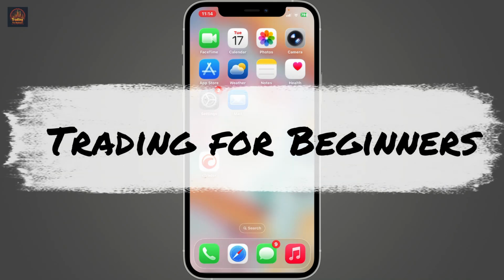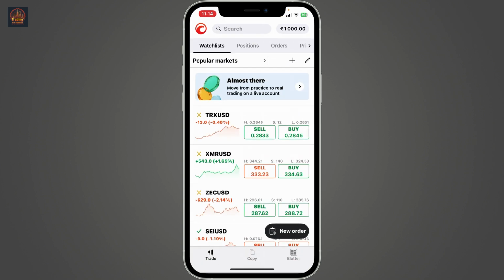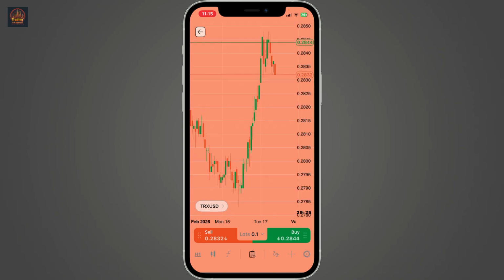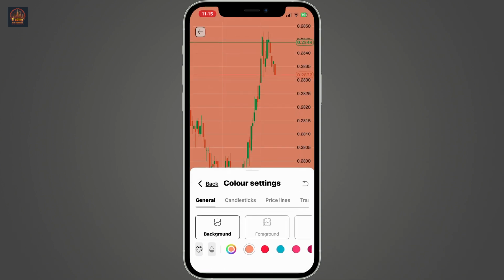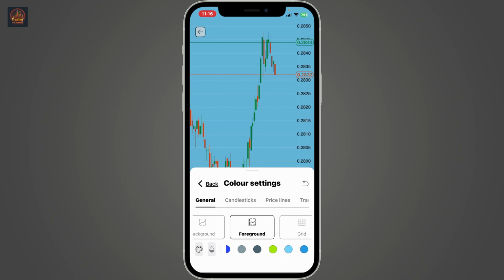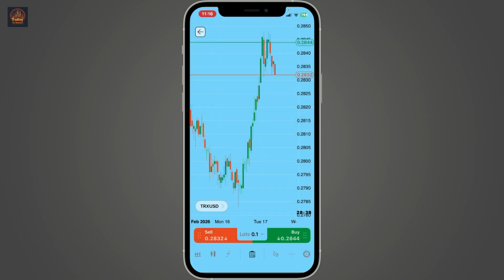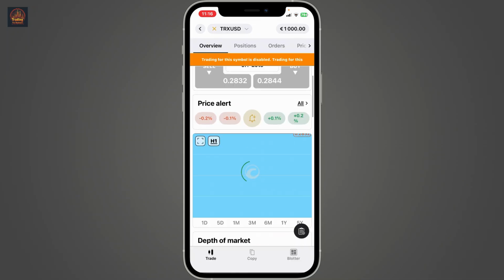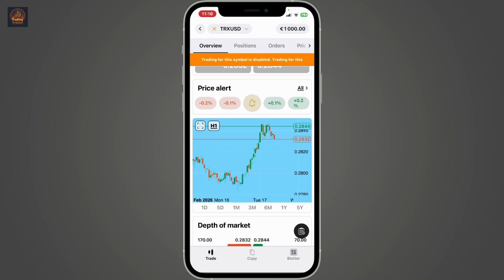How to Change Chart Background Color in cTrader on iPhone (2026 Guide)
Want to change or customize the chart background in cTrader on iPhone?
In this 2026 iOS guide, I’ll show you how to change chart background colors and themes so you can trade comfortably with better visibility and less eye strain.